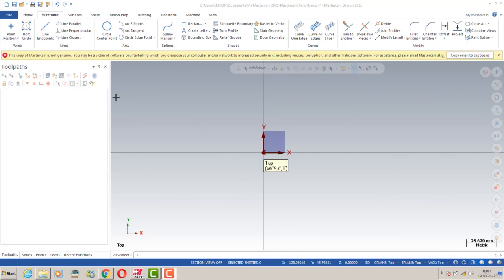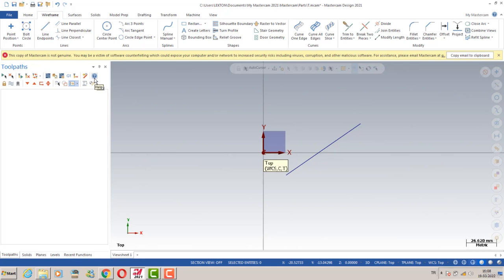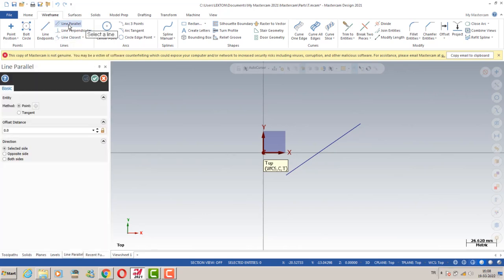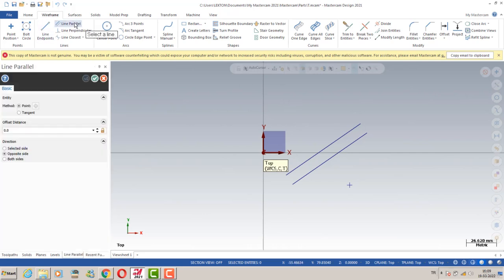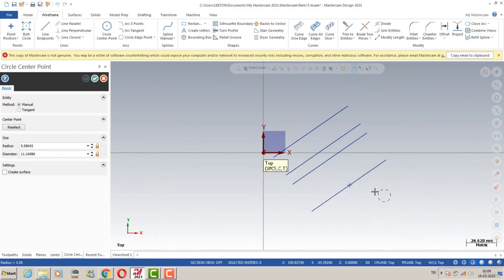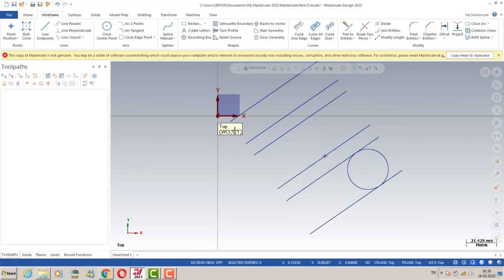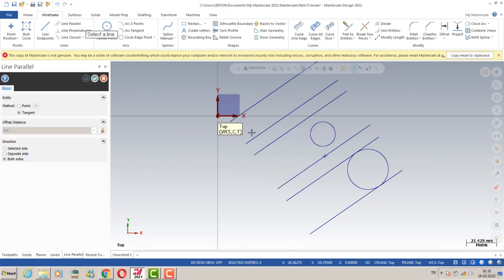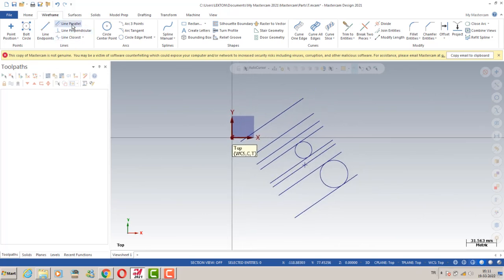Mastercam Lathe programming Part.07 - Mastercam 2d design - Line parallel